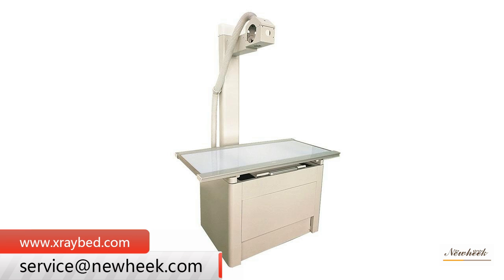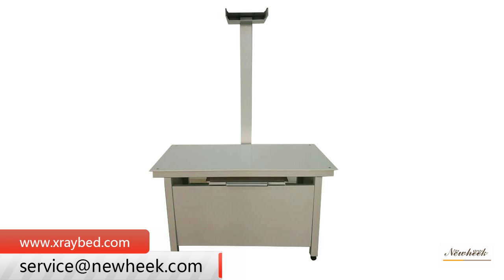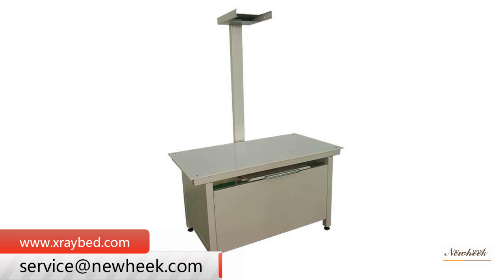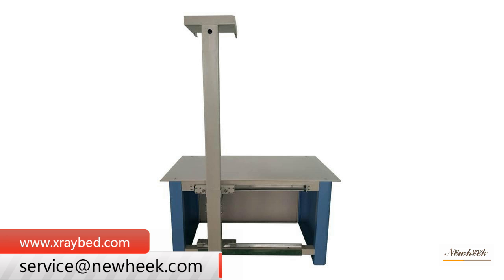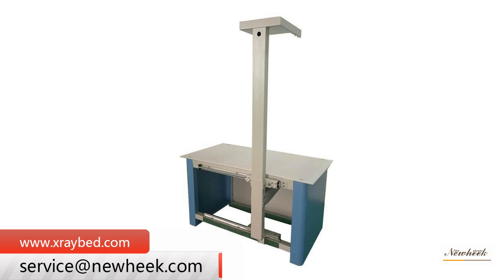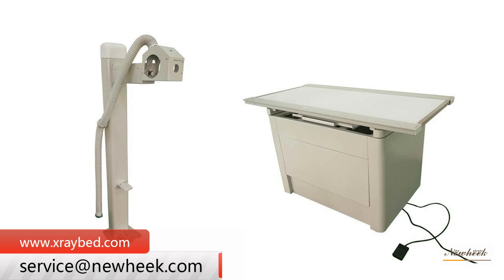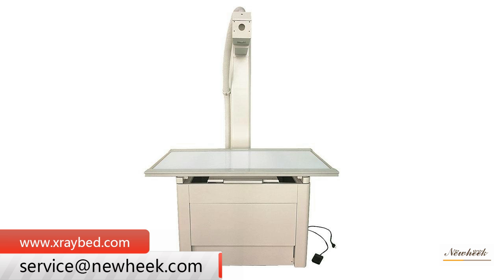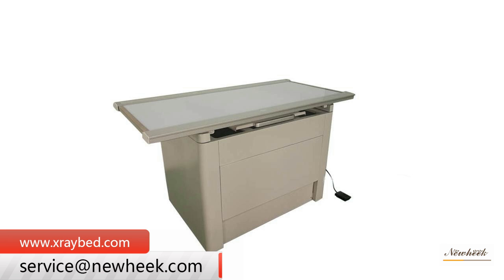Veterinary x-ray operating bed Introduction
Veterinary x-ray operating bed. Newheek has also expanded our product business to the veterinary sector in response to market demand. Veterinary x ray operating bed. It is an important part of pet inspection.